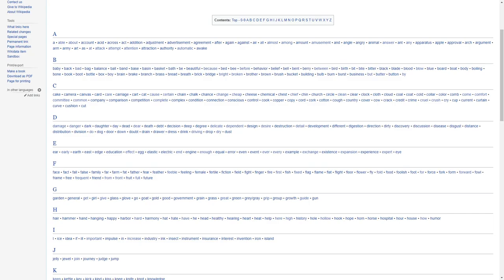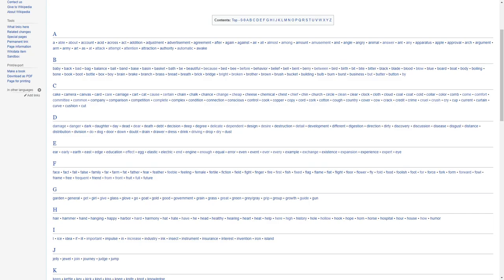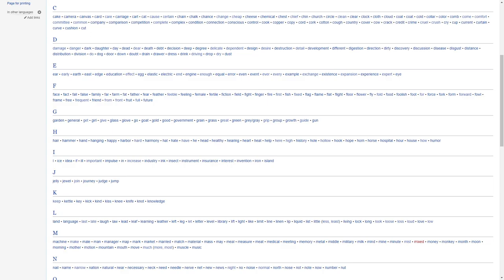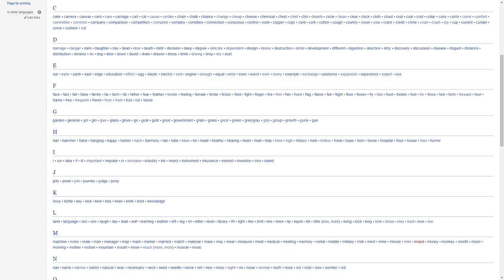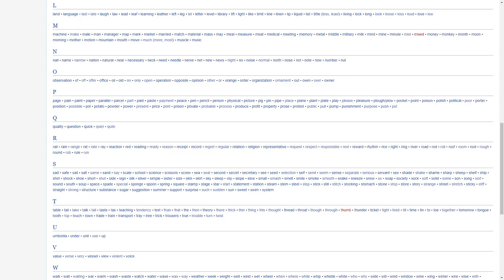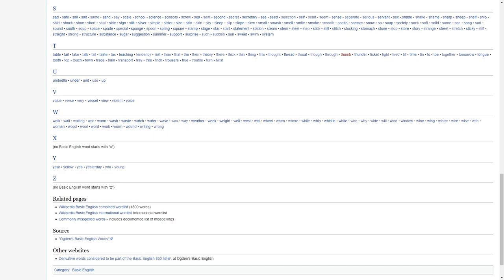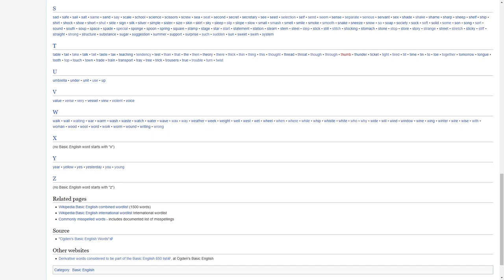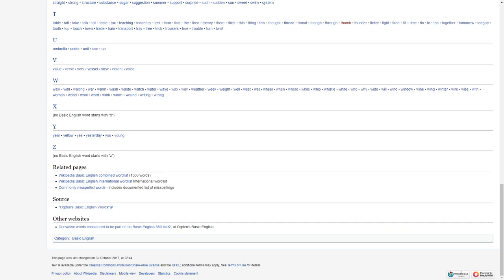english.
its not spanish or Ancient Manipuri (Ancient Meitei) (Sino-Tibetan)
'Are'are (Malayo-Polynesian)
'Auhelawa (Malayo-Polynesian)
A'Tong (Tibeto-Burman)
Aari (Omotic)
Abanyom (Bantu)
Abaza (Northwest Caucasian)
Abkhaz or Abkhazian (Northwest Caucasian)
Abujmaria (Dravidian)
Acehnese (Malayo-Polynesian)
Adamorobe Sign Language (Signing)
Adele (Kwa)
Adyghe (Northwest Caucasian)
Afar (Cushitic)
Afrikaans (Germanic)
Afro-Seminole Creole (English-based creole)
Aimaq or Barbari (Iranian)
Aini (Turkic)
Ainu (language isolate)
Akan (Kwa)
Akawaio (Carib)
Aklanon (Malayo-Polynesian)
Albanian (Indo-European)
Aleut (Eskimo–Aleut)
Algonquin (Algonquian)
Alsatian (Germanic)
Altay (Turkic)
Alutor (Chukotko-Kamchatkan)
American Sign Language (Signing)
Amharic (Semitic)
Anda (Khoisan)
Amdang (Nilo-Saharan)
Angika (Indo-Aryan)
Anyin (Kwa)
Ao (Tibeto-Burman)
A-Pucikwar (Andamanese)
Arabic (Semitic)
Aragonese (Romance)
Aramaic (Semitic)
Are (Malayo-Polynesian)
Argobba (Semitic)
Aromanian or Macedo-Romanian (Romance)
Armenian (Indo-European)
Arvanitic (Indo-European)
Ashkun (Indo-Iranian)
Assamese (Indo-Iranian)
Assyrian Neo-Aramaic (Semitic)
Ateso or Teso (Nilotic)
Asi (Malayo-Polynesian)
Asturian (Romance)
Auslan (Signing)
Austro-Bavarian (Germanic)
Avar (Northeast Caucasian)
Avestan (Indo-Iranian)
Awadhi (Indo-Iranian)
Aymara (Aymaran)
Azerbaijani (Turkic)Badaga (Dravidian)
Badeshi (Indo-Iranian)
Bahnar (Austroasiatic)
Balinese (Malayo-Polynesian)
Balochi (Indo-Iranian)
Balti (Tibeto-Burman)
Bambara or Bamanankan (Mande)
Banjar (Malayo-Polynesian)
Banyumasan (Malayo-Polynesian)
Bartangi (Iranian)
Basaa (Bantu)
Bashkardi (Iranian)
Bashkir (Turkic)
Basque (Isolated)
Batak Karo (Malayo-Polynesian)
Batak Toba (Malayo-Polynesian)
Bats (North Caucasian)
Beja (Cushitic)
Belarusian (Slavic)
Belhare (Tibeto-Burman)
Berta (Nilo-Saharan)
Bemba (Bantu)
Bengali (Dravidian)
Bezhta (Northeast Caucasian)
Betawi (Malayo-Polynesian)
Bete (Niger–Congo)
Bhili (Indo-Aryan)
Bhojpuri (Indo-Aryan)
Bijil Neo-Aramaic (Semitic)
Bikol (Malayo-Polynesian)
Bikya or Furu (Bantu)
Bissa (Mande)
Blackfoot (Algonquian)
Boholano (Malayo-Polynesian)
Bohtan Neo-Aramaic (Semitic)
Bonan or Paoan (Mongolic)
Bororo (Bororoan)
Bodo (Bodo)
Bosnian (Slavic)
Brahui (Dravidian)
Breton (Celtic)
British Sign Language (Signing)
Bua (Niger–Congo)
Buginese (Malayo-Polynesian)
Bukusu (Bantu)
Bulgarian (Slavic)
Bunjevac (Slavic)
Burmese (Tibeto-Burman)
Burushaski (language isolate)
Buryat (Mongolic)
Caluyanon or Caluyanun (Malayo-Polynesian)
Cantonese (Sinitic)
Catalan (Romance)
Cayuga (Iroquoian)
Cebuano (Malayo-Polynesian)
Chabacano or Chavacano (Creole)
Chaga or Kichagga (Bantu)
Chakma (Indo-Aryan)
Chaldean Neo-Aramaic (Semitic)
Chamorro (Malayo-Polynesian)
Chaouia or Tachawit (Berber)
Chechen (Northeast Caucasian)
Chenchu (Dravidian)
Chenoua (Berber)
Cherokee (Iroquoian)
Cheyenne (Algonquian)
Chhattisgarhi (Indo-Aryan)
Chickasaw (Muskogean)
Chintang or Chhintang (Tibeto-Burman)
Chilcotin (Athabaskan)
Chinese (Sinitic)
Chiricahua or Mescalero-Chiricahua Apache (Athabaskan)
Chichewa or Nyanja (Bantu)
Chipewyan (Athabaskan)
Chittagonian (Indo-Aryan)
Choctaw (Muskogean)
Chorasmian or Khwarezmian (Iranian)
Chukchi or Chukot (Chukotko-Kamchatkan)
Chulym (Turkic)
Church Slavonic (Slavic)
Chuukese or Trukese (Malayo-Polynesian)
Chuvash (Turkic)
Cocoma or Cocama (Tupian)
Cocopa (Hokan)
Coeur d’Alene (Salishan)
Comanche (Uto-Aztecan)
Comorian (Bantu)
Cornish (Celtic) (revived)
Corsican (Romance)
Cree (Algonquian)
Crimean Tatar or Crimean Turkish (Turkic)
Croatian (Slavic)
Cuyonon (Malayo-Polynesian)
Czech (Slavic)
Dagbani (Gur)
Eastern Yugur (Mongolic)
Egyptian Arabic (Semitic)
Ekoti (Bantu)
Enets or Yenisey Samoyed (Samoyedic)
English (Germanic)
Erzya (Uralic)
Esperanto (constructed language)
Estonian (Uralic)
Even (Tungusic)
Evenk or Evenki (Tungusic)
Ewe (Volta–Niger)
Extremaduran (Romance)
Dahlik (Semitic)
Dalecarlian (Germanic)
Dameli (Indo-Aryan)
Danish (Germanic)
Dargin (Northeast Caucasian)
Dari (Zoroastrian) (Iranian)
Dari-Persian (Iranian)
Daur or Dagur (Mongolic)
Dena'ina or Tanaina (Athapaskan)
Dhatki (Indo-Aryan)
Dhivehi or Maldivian (Indo-Aryan)
Dida (Kru)
Dioula or Jula (Mande)
Dogri (Indo-Aryan)
Dogrib or Tli Cho (Athapaskan)
Dolgan (Turkic)
Domaaki or Dumaki (Indo-Aryan)
Dongxiang or Santa (Mongolic)
Duala (Bantu)
Dungan (Sinitic)
Dutch (Germanic)
Dzhidi or Judeo-Persian (Iranian)
Dzongkha (Tibeto-Burman)
Faeroese (Germanic)
Fang (Bantu)
Fijian (Malayo-Polynesian)
Filipino (Malayo-Polynesian)
Finnish (Uralic)
Finnish Sign Language (Signing)
Flemish language (Belgium)
Fon (Volta–Niger)
Franco-Provençal or Arpitan (Roman
Gadaba (Dravidian)
Gagauz (Turkic)
Galician (Romance)
Gan (Sinitic)
Ganda (Bantu)
Gangte (Tibeto-Burman)
Garhwali (Indo-Aryan)
Gayo (Malayo-Polynesian)
Gen or Gẽ or Mina (Volta–Niger)
Georgian (South Caucasian)
German (Germanic)
German Sign Language (Signing)
Gikuyu or Kikuyu (Bantu)
Gilbertese or Kiribati (Malayo-Polynesian)

thats all that will fit